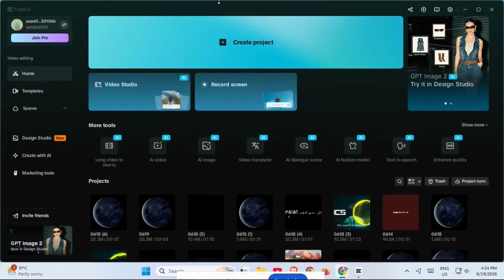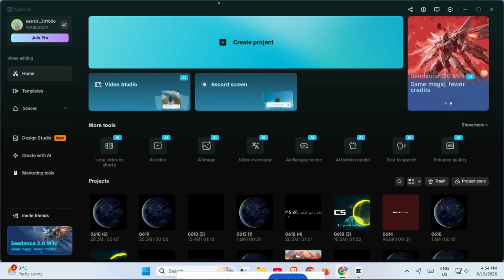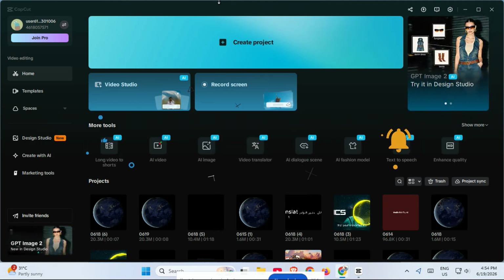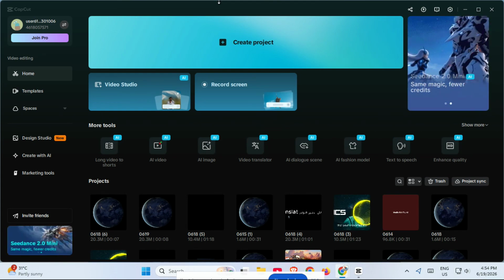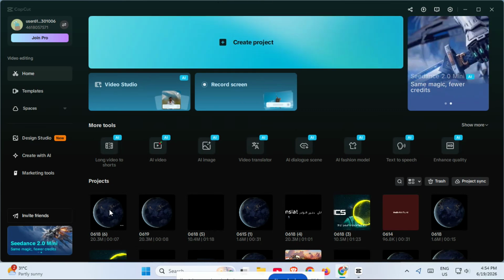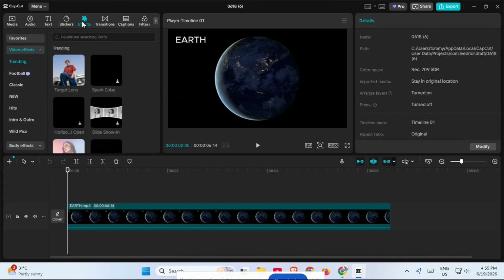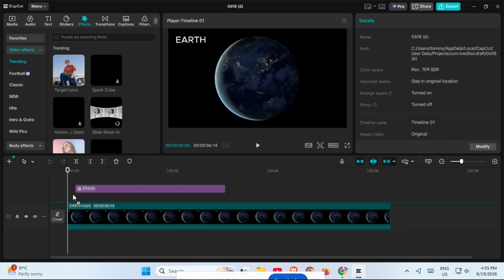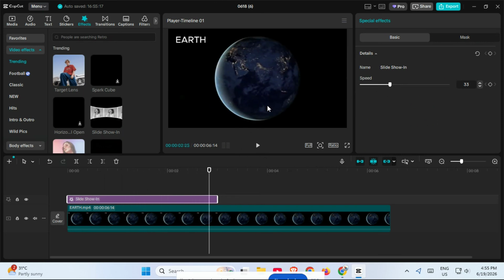How To Access Effects Section In CapCut (Quick Guide)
Learn how to access the effects section in CapCut PC with this simple step-by-step tutorial. Open your project, use the top menu, and click Effects to start editing faster.

🕚Timestamps:
0:00 Introduction
0:13 Open CapCut PC App
0:23 Open The Project
0:35 Click Effects In The Top Menu
0:49 Explore The Effects Section
0:59 Outro

✍️What You'll Learn In This Video:
• How To Open CapCut On PC
• How To Load A CapCut Project
• How To Find The Effects Button
• How To Access The Effects Section Quickly
• How To Start Using Effects In CapCut

💡Pro Tips:
• Keep your project open before looking for effects so the menu options appear properly.
• Use the top menu to move faster instead of searching through the timeline.
• Explore different effect categories to find the best style for your video.
• Save your project before making major effect changes.